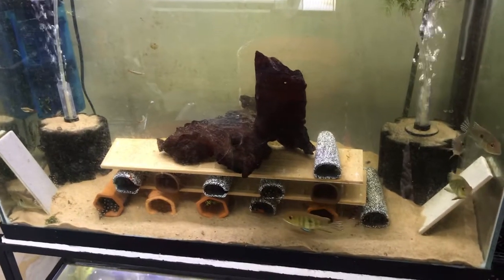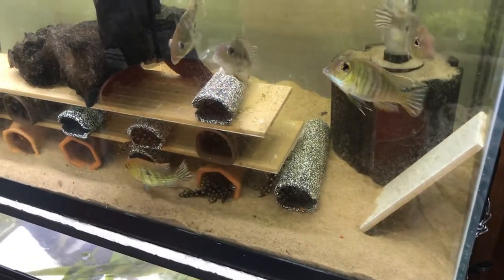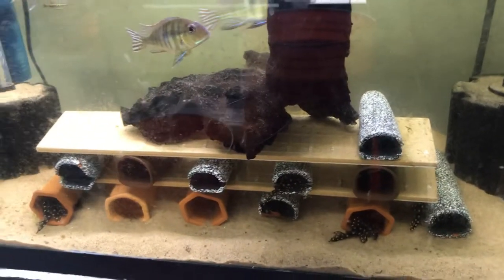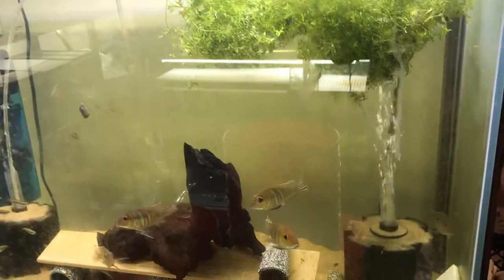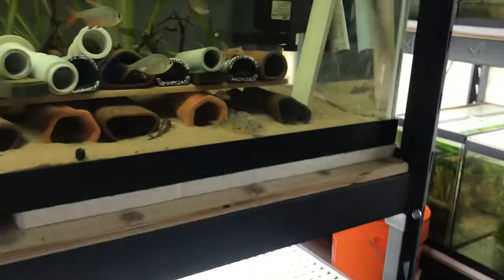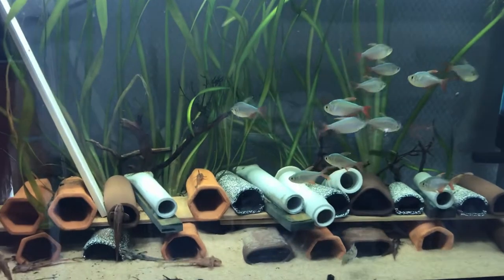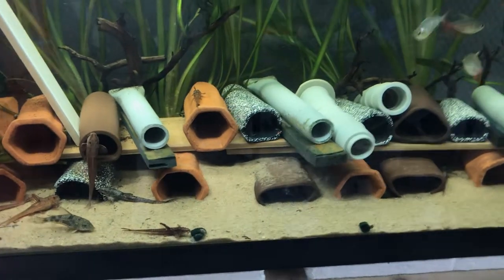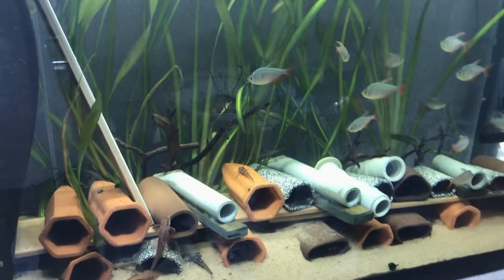How to set up a pleco breeding tank for fancy plecos - basic tips and tricks and supplies! Part two!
Part two of how to set up a pleco breeding tank for fancy plecos - basic tips and tricks and supplies!